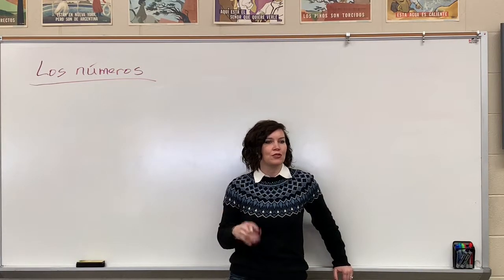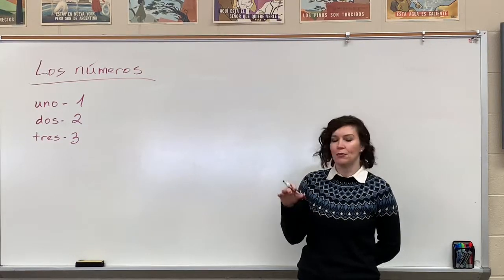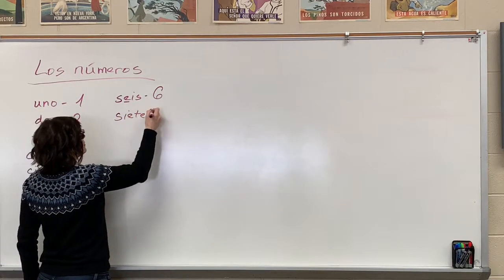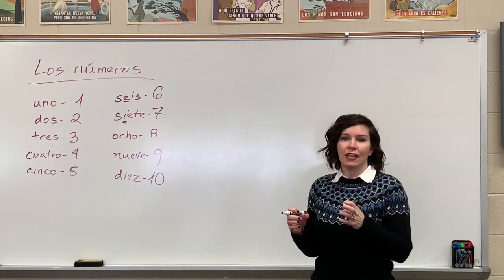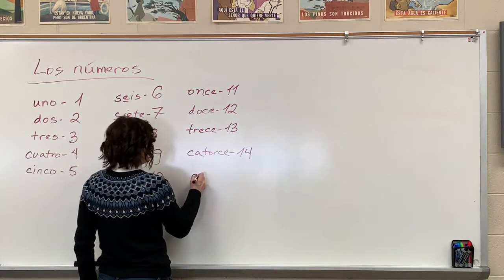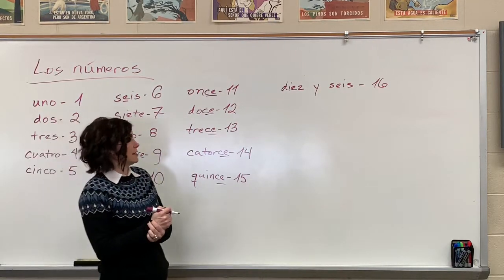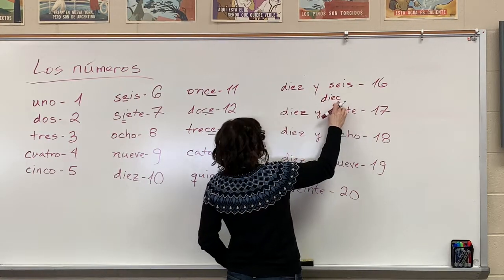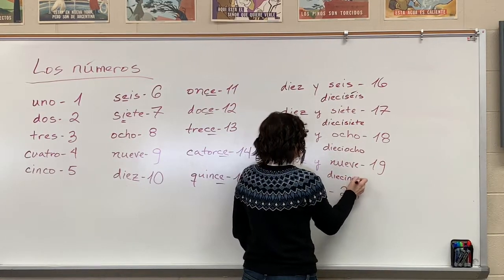Spanish with Señora Stults-Números 1-20